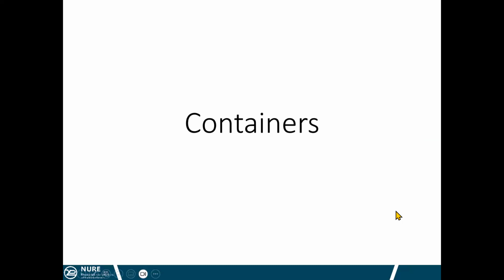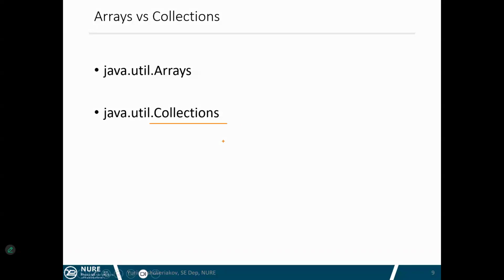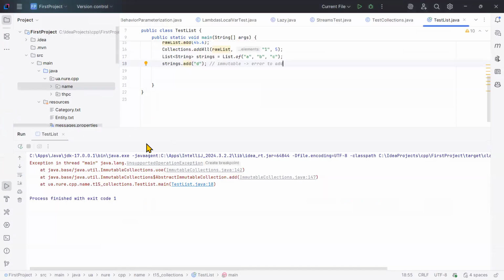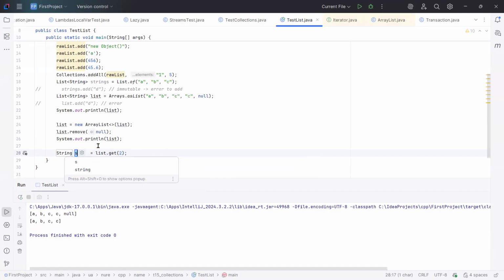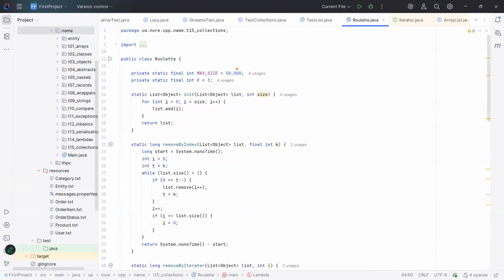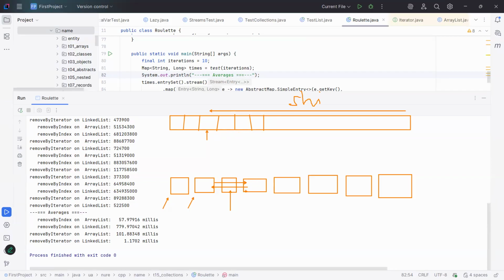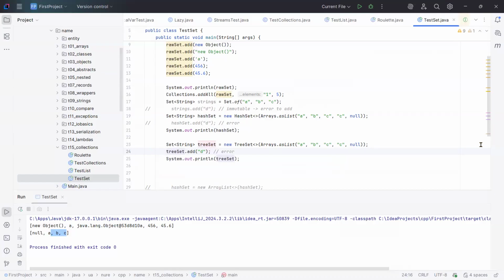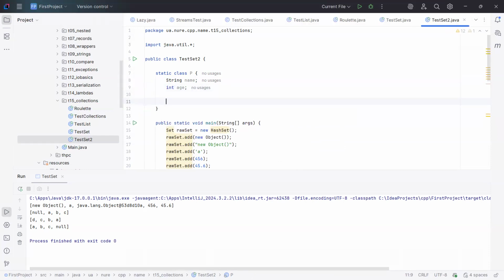CPP Lecture 08-1 video1879021664